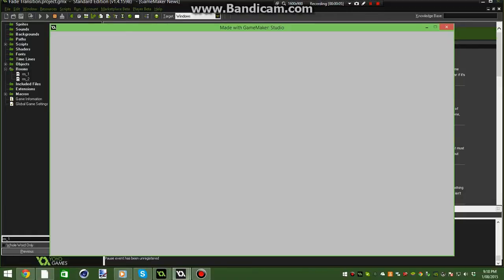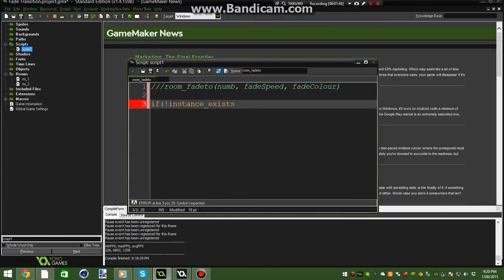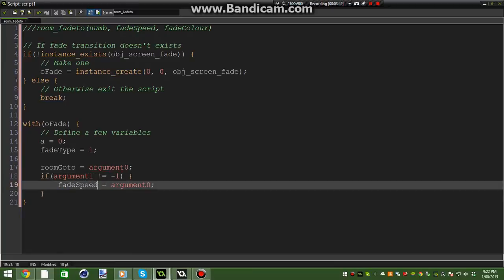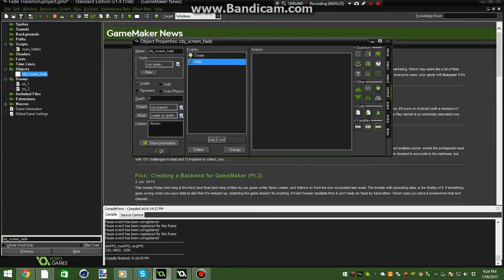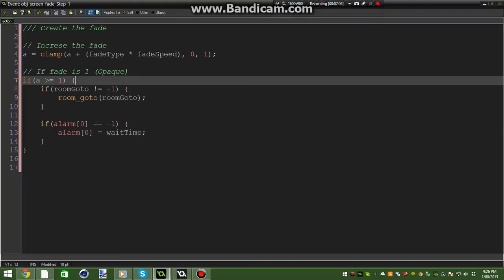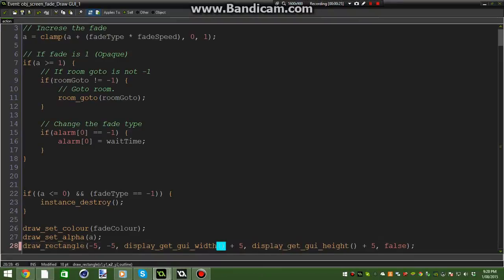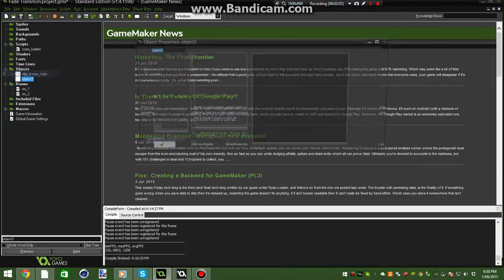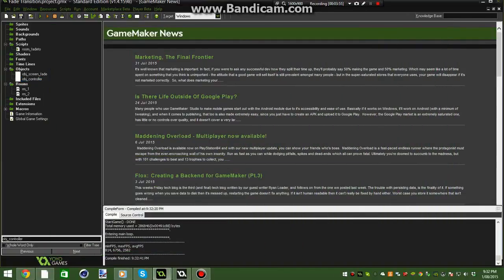[Game Maker Tutorial] Fade Transition!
Today we created fade transitions for moving from room to room! If you have any suggestions leave them down below.

Like my content? Want to check out the games I've made?

Twitter: I currently don't have Twitter.
Facebook: I currently don't have Facebook.